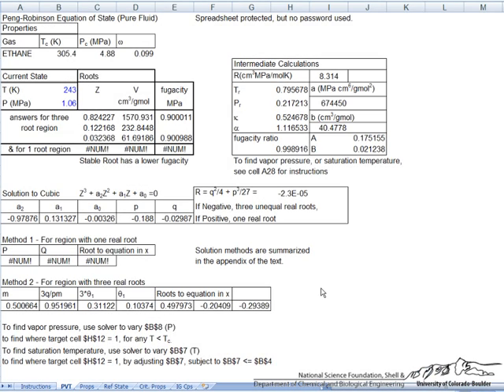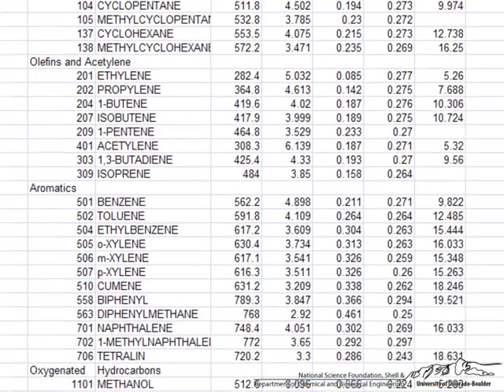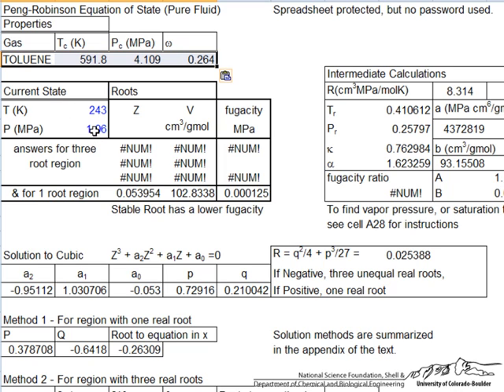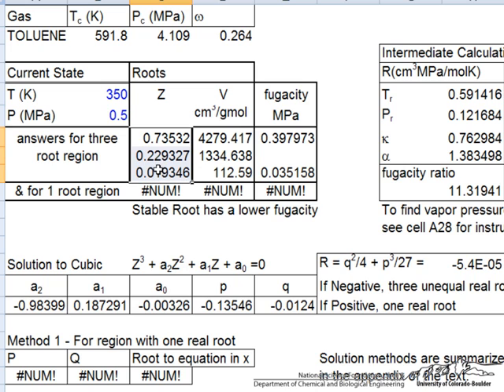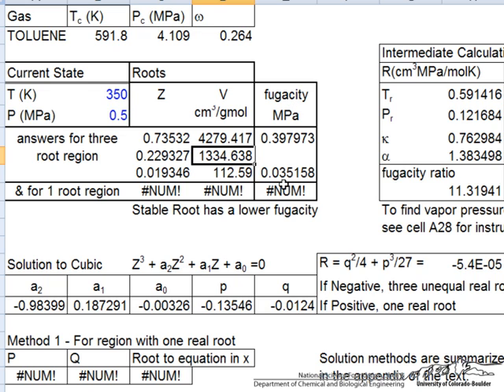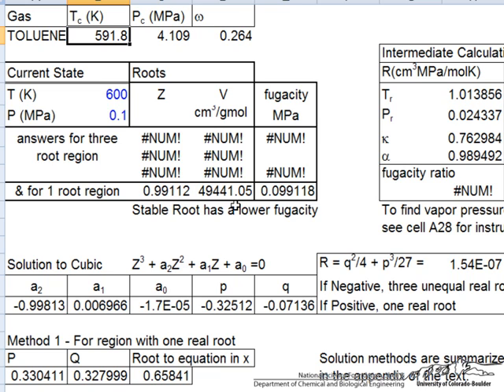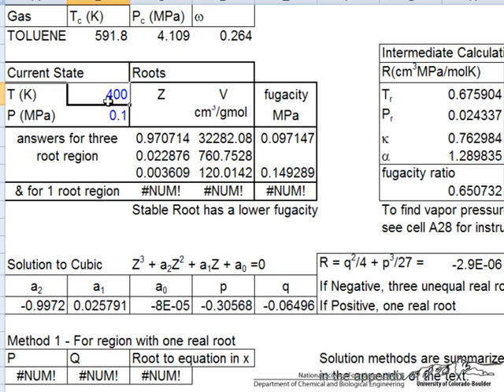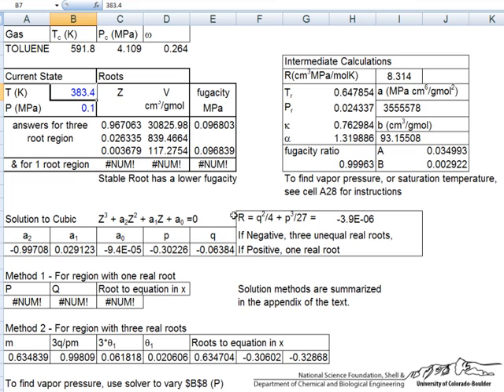Peng-Robinson EOS Spreadsheet 2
A tutorial on using a Peng-Robinson equation of state spreadsheet for single-component equilibrium. Made by faculty at the University of Colorado Boulder, Department of Chemical and Biological Engineering.